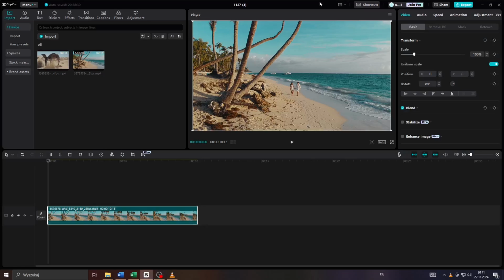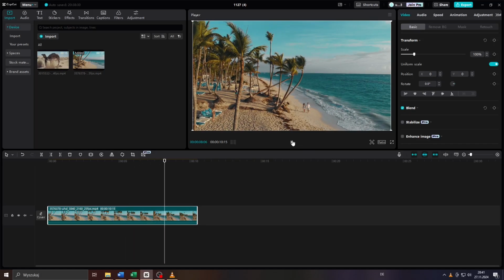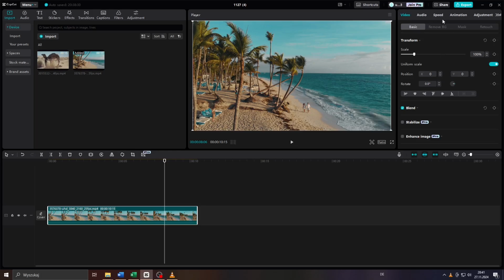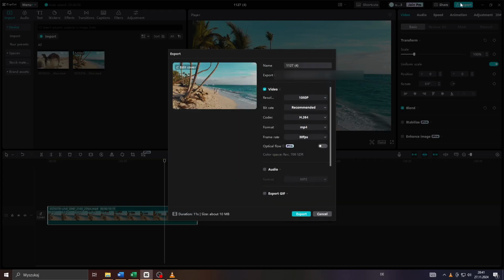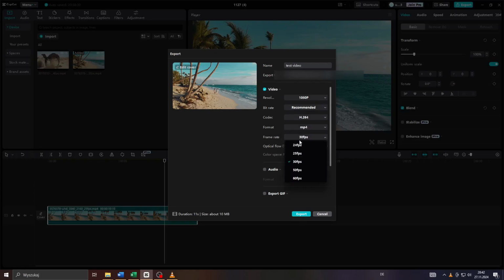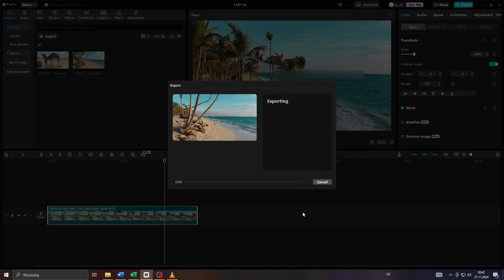How to Change FPS Rate for Videos on CapCut PC | Customize Frame Rate Settings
Learn how to change the FPS rate for videos on CapCut PC. This tutorial shows you how to adjust frame rate settings in your video project.